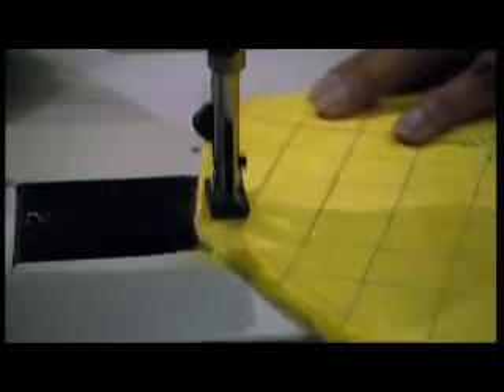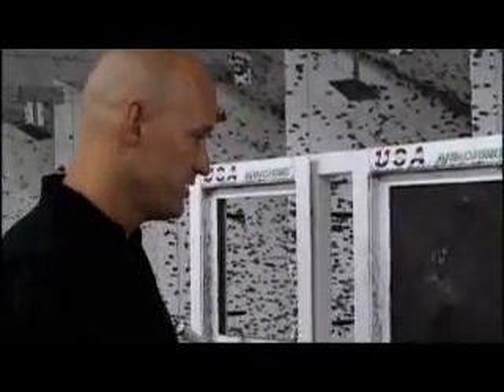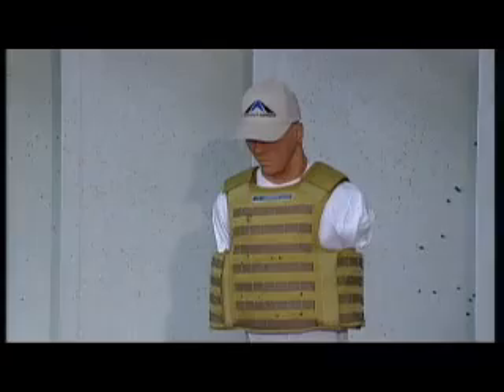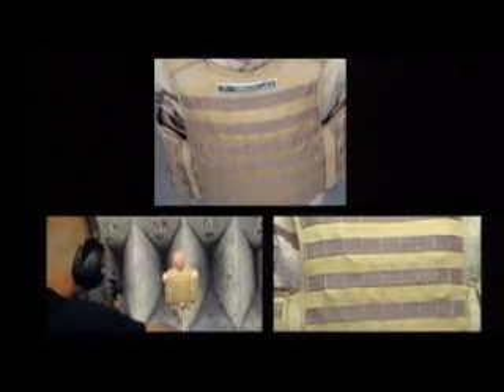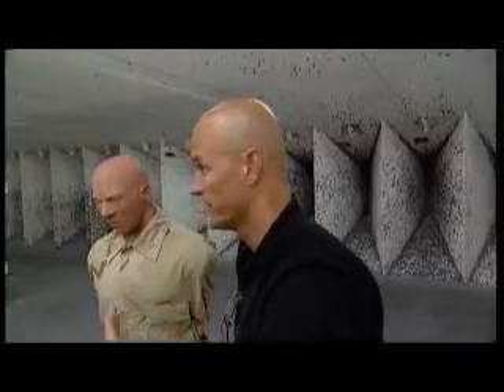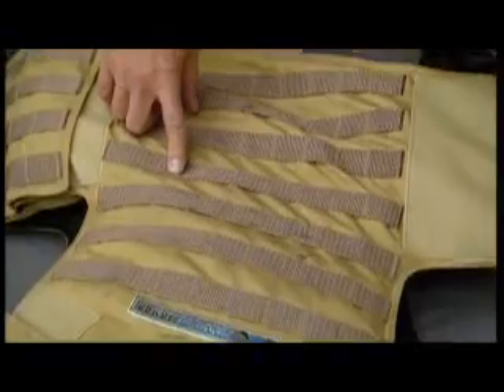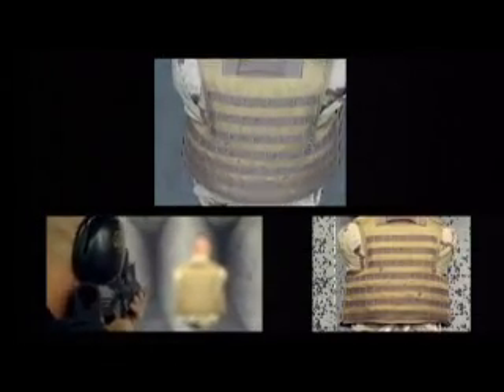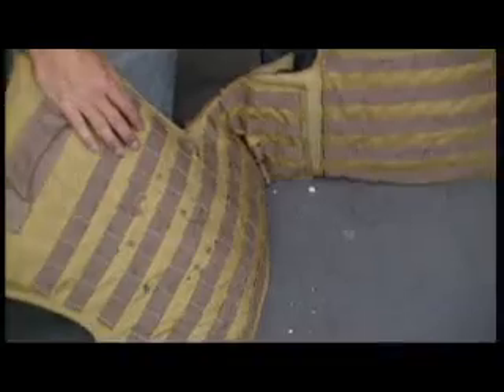Dragon Skin® Body Armor (Part 1 of 2)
See Dragon Skin® flexible body armor stand up against a barrage of armor piercing machine gun fire on this clip from the Discovery Channel's hit show, Future Weapons: The Protectors.